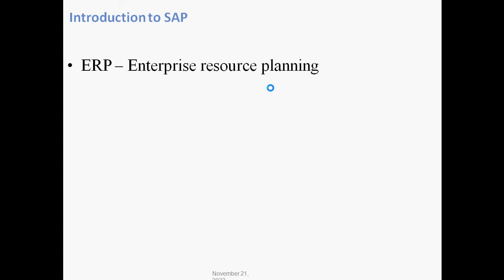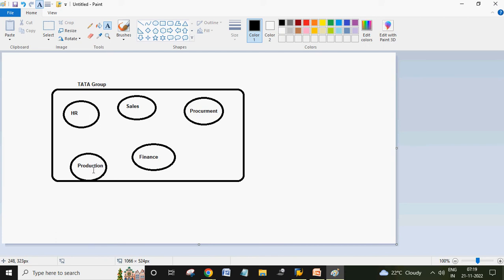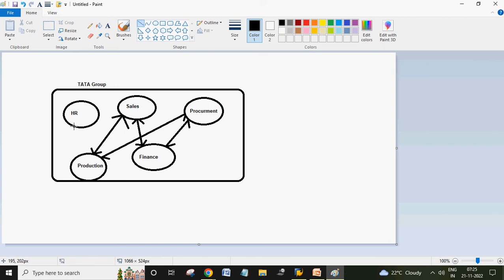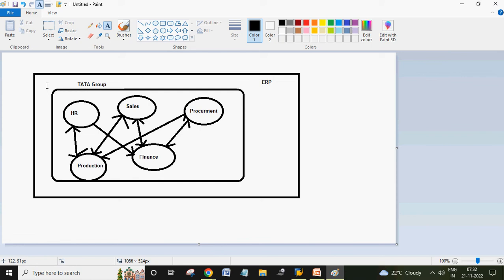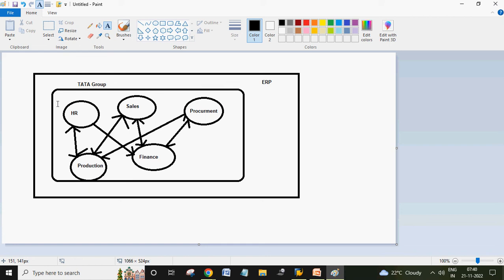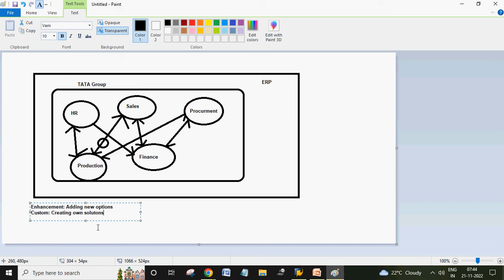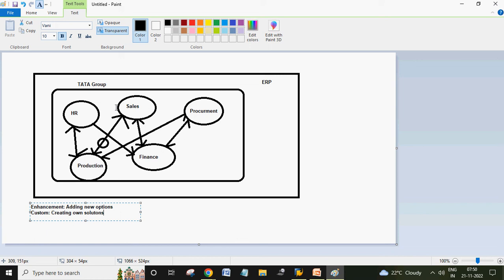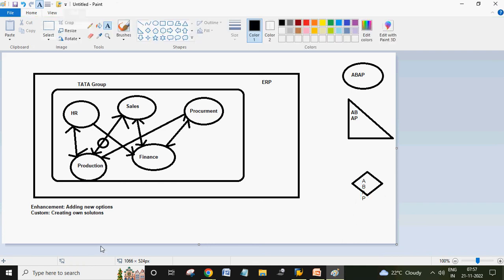1. SAP ABAP Introduction Class 1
SAP ABAP Introduction Class 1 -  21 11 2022